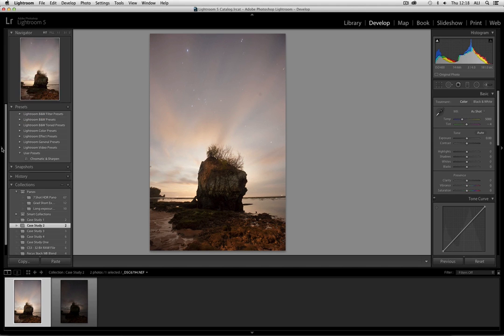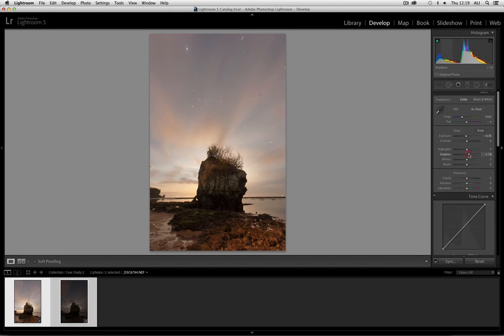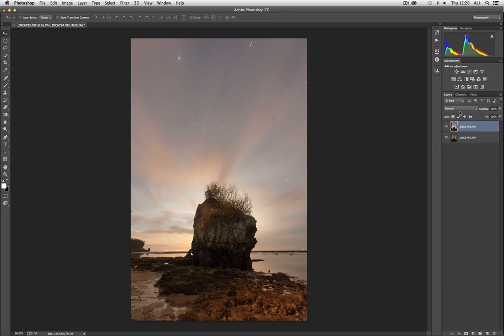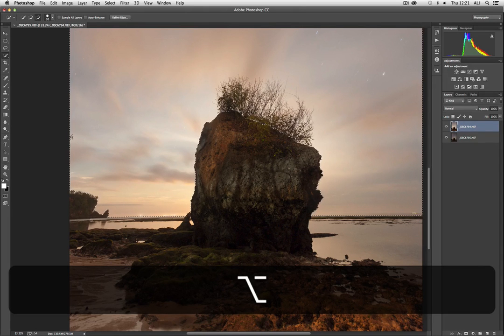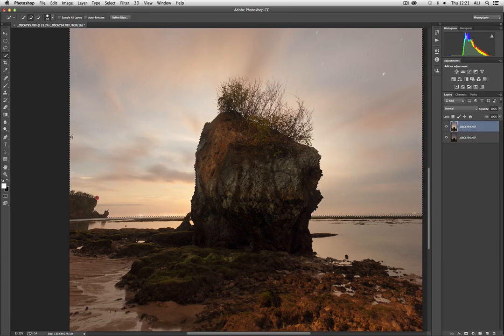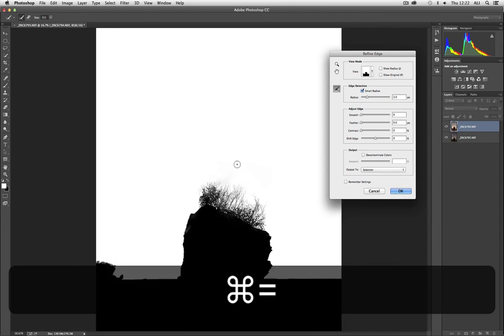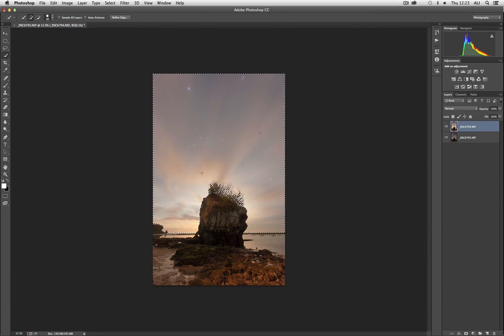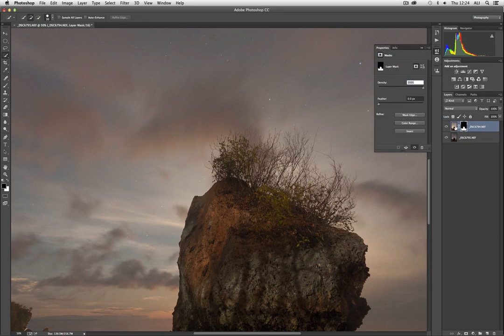6 Advanced Selections Part 2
Using the quick selection tool to make Advanced Selections for multiple exposure blending.